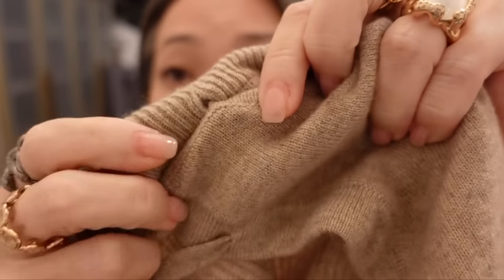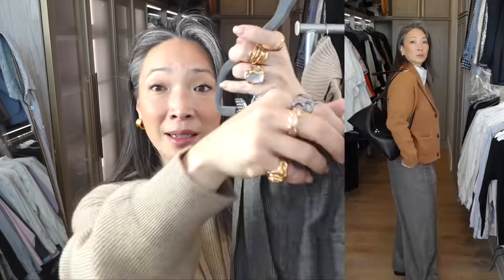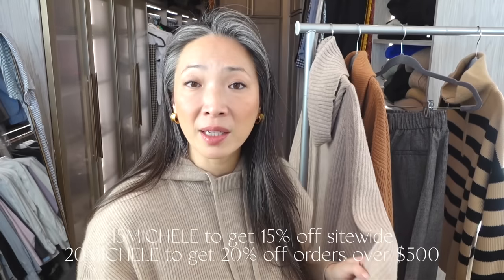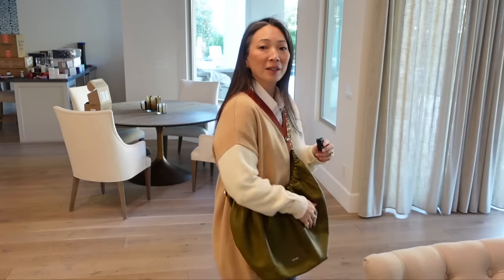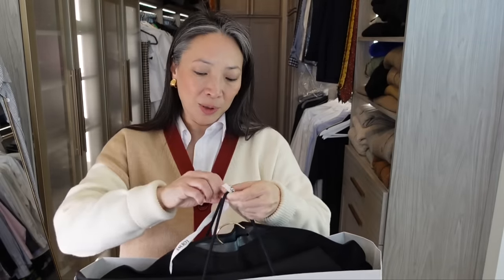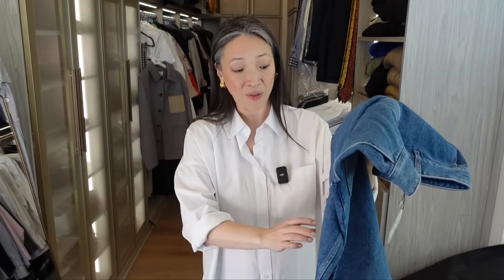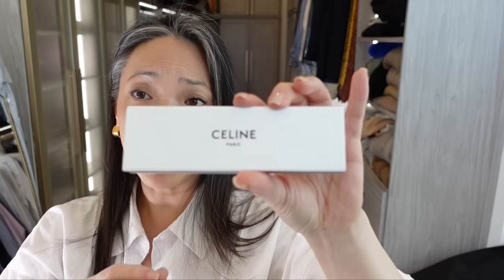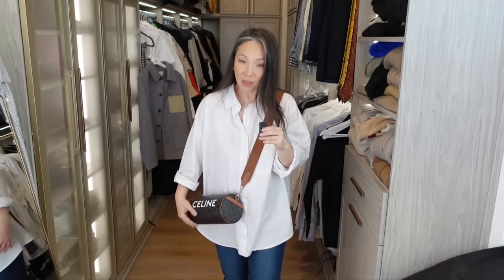Huge Luxury Fashion Haul - Loewe | Celine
Thank you so much for tuning into today’s vlog - Huge Luxury Fashion Haul - Loewe | Celine! A big thank you to Lilysilk for working with me on this video.

Other Favorite Picks-
Lilysilk Oversized Wool Sweater with Slit Sleeves in Camel sz L
Lilysilk Collar Quarter-Zip Wool Sweater in Camel and Black sz L
Lilysilk Wool-flannel Suit Trousers in Glen Check sz US 12 -

Nail Polish - OPI Gel in Au Natural

Mailing address:
Michele Wang
10620 Southern Highlands Pkwy
Suite 110-20

Facts about me, for reference:
Age: 50
Skin Type: Dry/Sensitive - eczema prone, but occasionally combo
Skin Tone: Neutral (warmer in the t-zone; cooler on the cheeks)